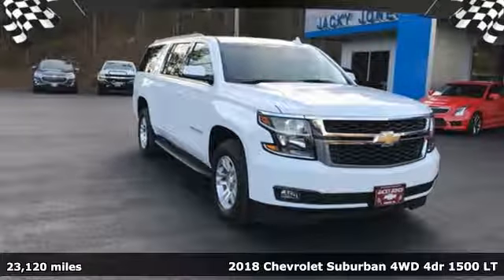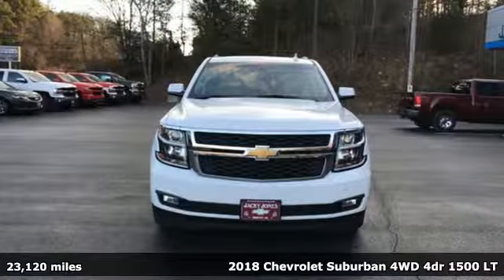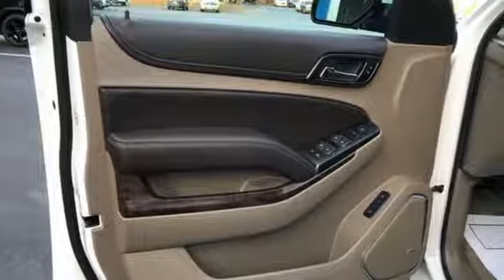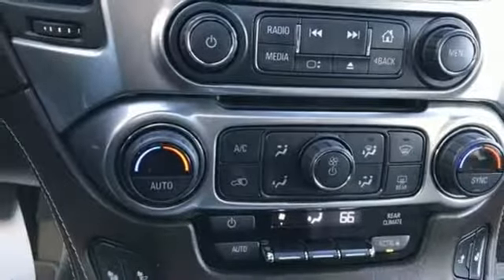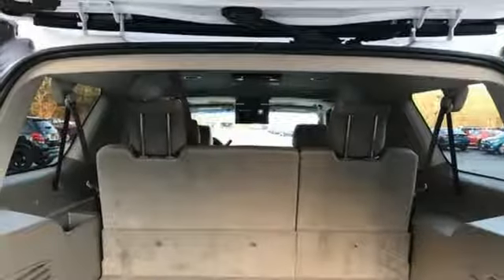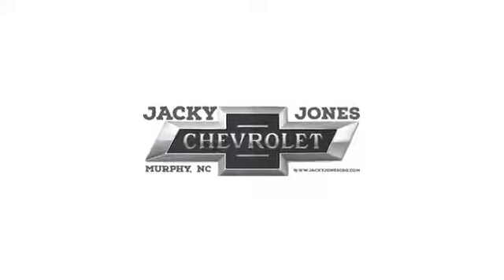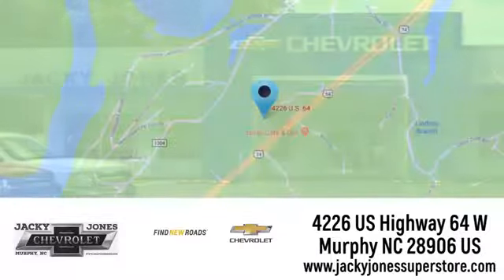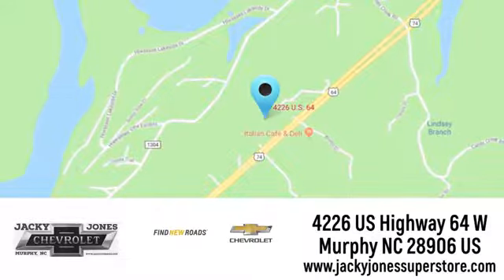Used 2018 Chevrolet Suburban Atlanta GA Murphy, NC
Year: 2018
Make: Chevrolet
Model: Suburban
Trim: LT
Engine: 5.3L 8-Cyl Engine
Transmission: Automatic
Color: WHITE
Mileage: 23120
Stock #: P3326
VIN: 1GNSKHKC7JR251076
This outstanding example of a 2018 Chevrolet Suburban LT is offered by Jacky Jones Chevy Buick GMC. This 2018 Chevrolet Suburban comes with a CARFAX Buyback Guarantee, which means you can buy with certainty. This Chevrolet Suburban LT has a tough exterior complemented by a well-designed interior that offers all the comforts you crave. Put performance, safety, beauty, sophistication and all the right amenities into a car, and here it is! Now you can own luxury without the luxury price tag! Do you encounter heavy snow, rain or mud when driving? No problem. With this vehicle, you've got the power of 4WD to help you overcome the toughest terrain. Marked by excellent quality and features with unmistakable refined leather interior that added value and class to the Chevrolet Suburban

Address:
4226 US Hwy 64 W